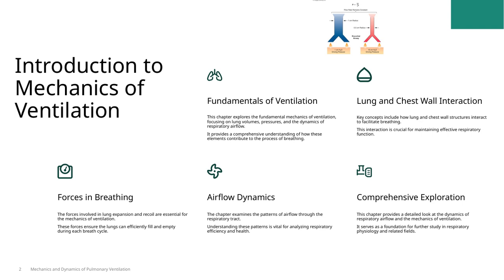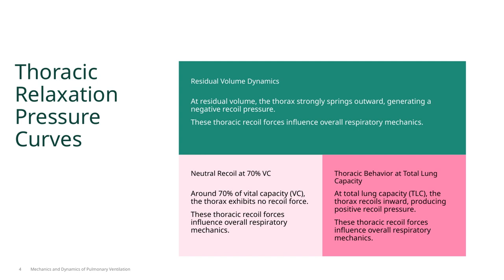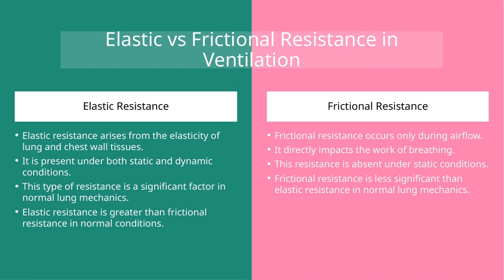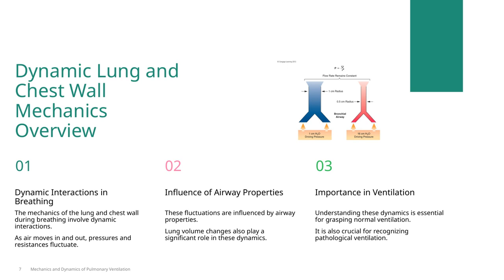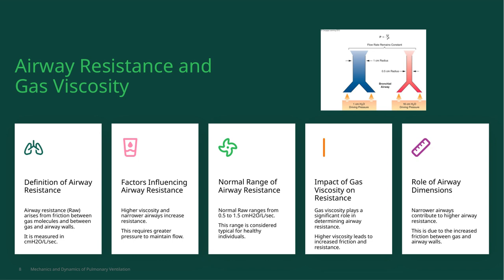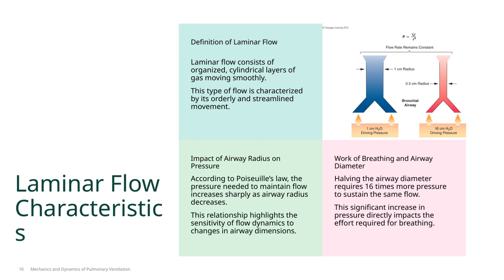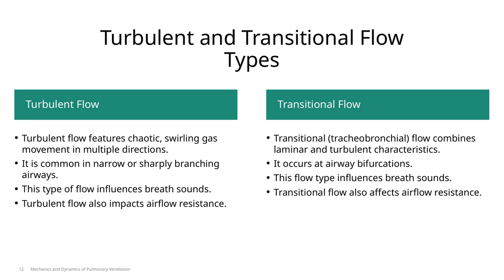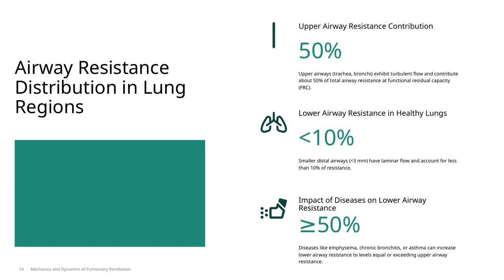AI Ch 3 pt 3 Mechanics of Ventilation